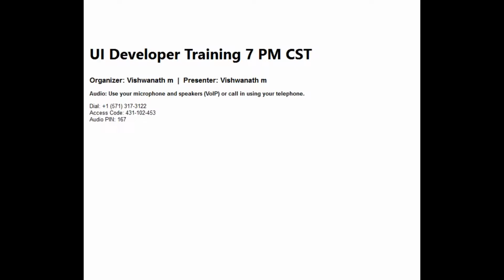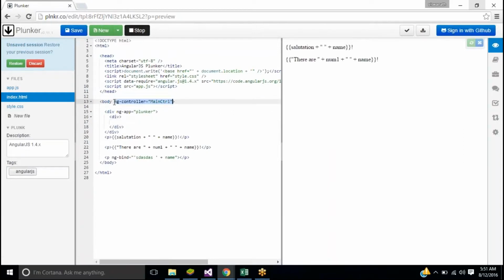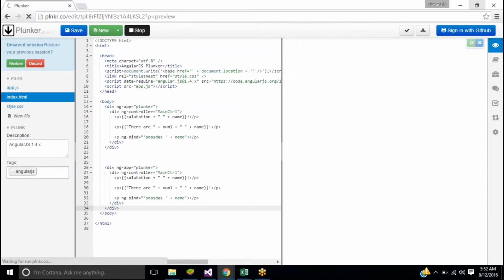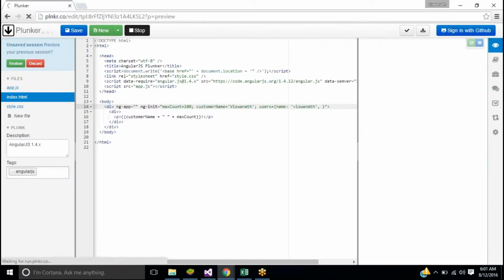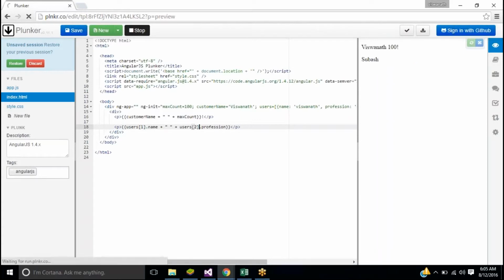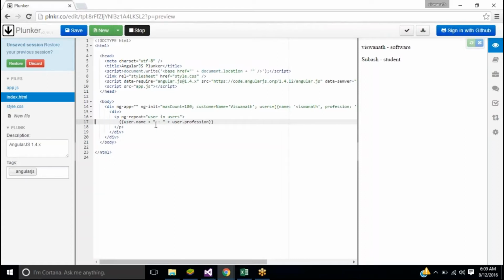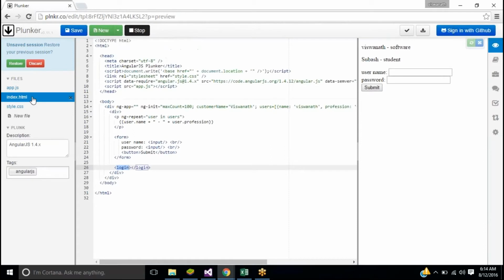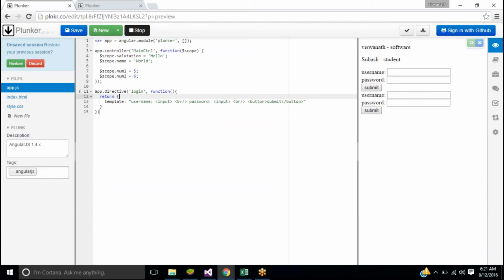Angular expressions and directives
Angular expressions, Manual bootstrapping angular app, ng-init, ng-repeat, custom directive.